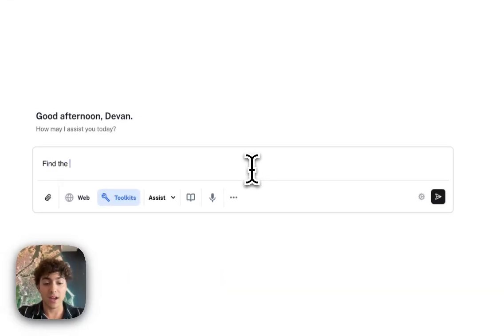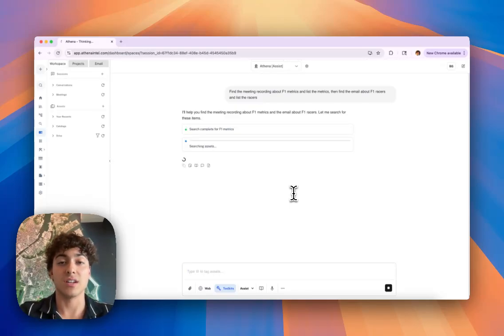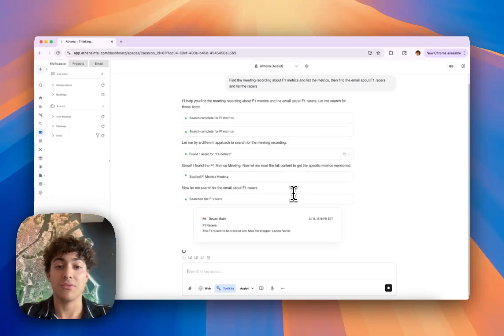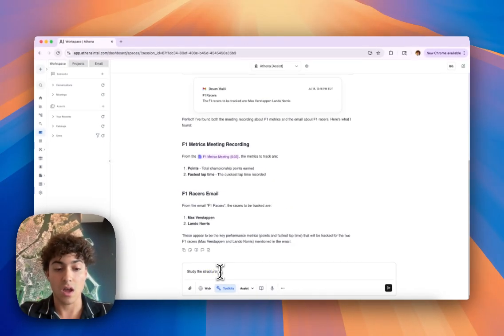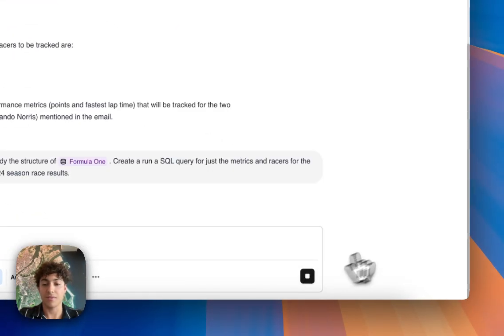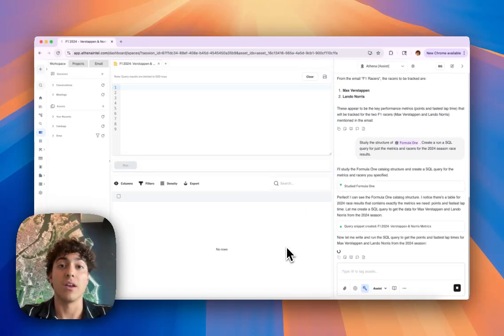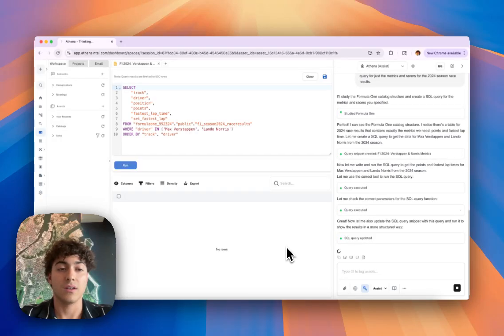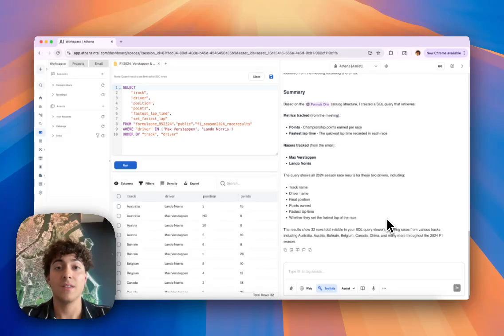Create SQL Queries with Simple Text & Search Meetings/Emails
Discover how Athena's AI agent revolutionizes data extraction from meetings and emails by converting plain English into powerful SQL queries. Watch as we demonstrate a complete workflow showcasing Athena's ability to understand natural language requests and automatically generate custom SQL queries that search through meeting recordings, email threads, and conversation transcripts. See how enterprise teams unlock insights hidden in their communications by simply asking questions like "What decisions were made in last week's board meeting?" or "Find all emails about the Q3 budget." Perfect for executives, analysts, and organizations looking to transform their meeting and email archives into queryable databases without any SQL knowledge. Experience the future of conversational intelligence with Athena's ability to extract structured data from unstructured communications.